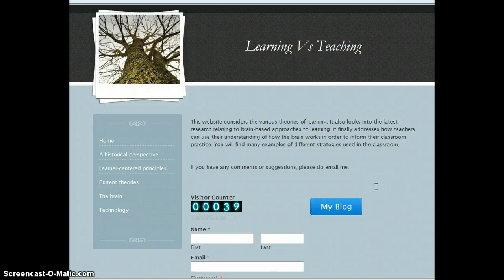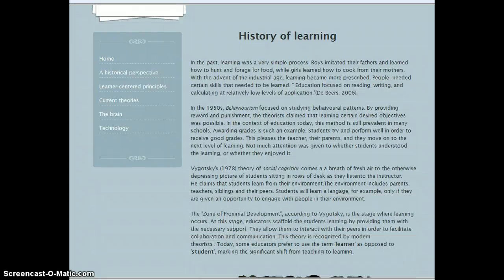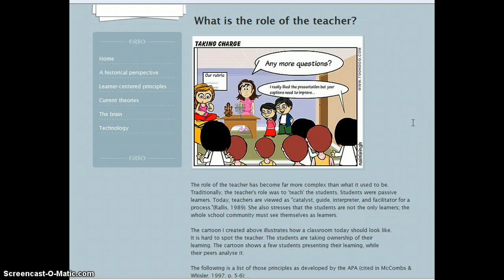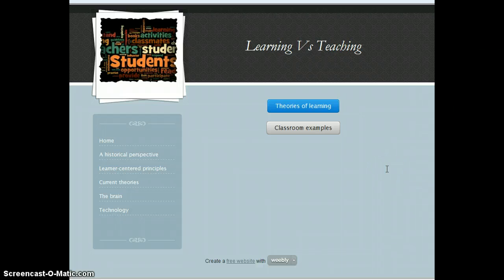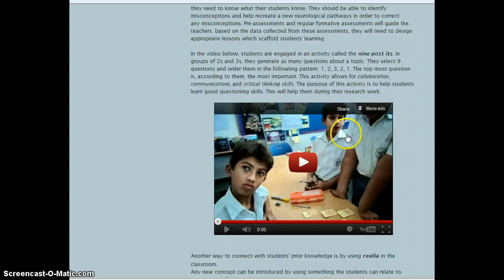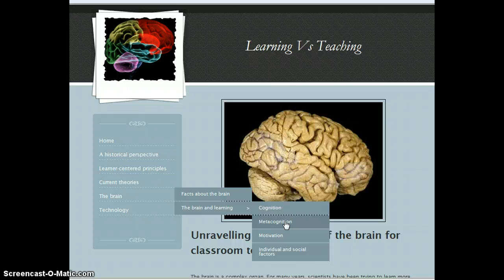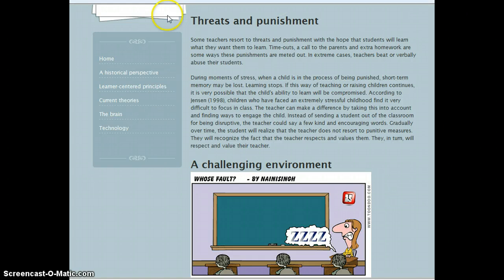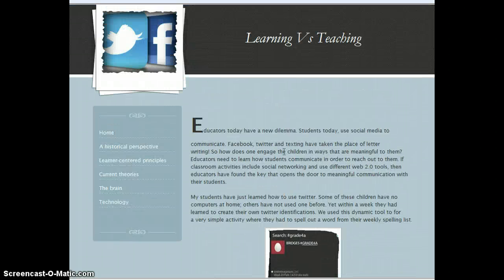Learning vs teaching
brain-based research